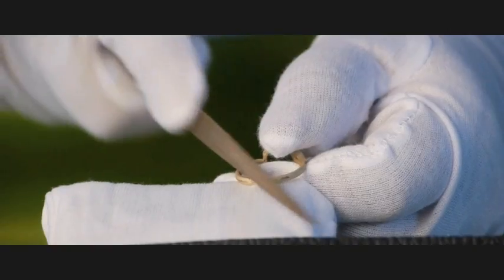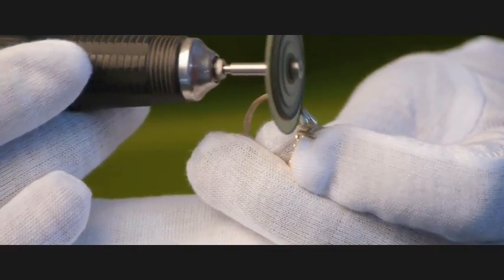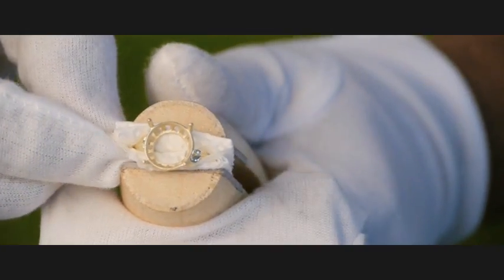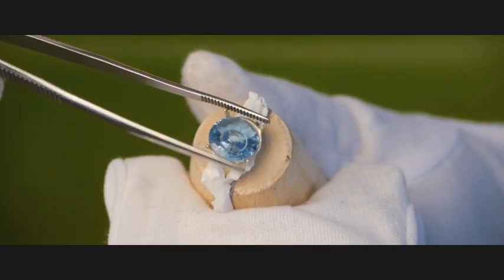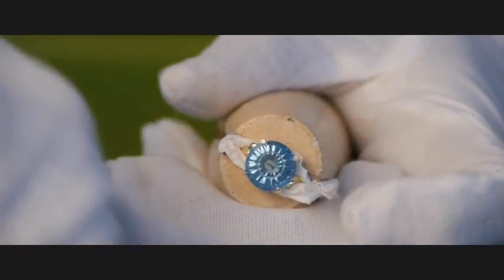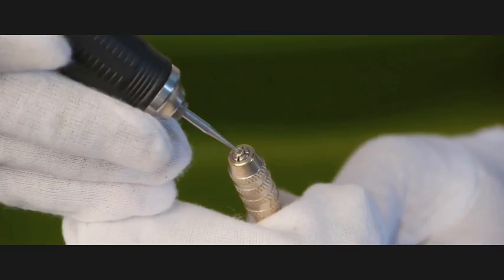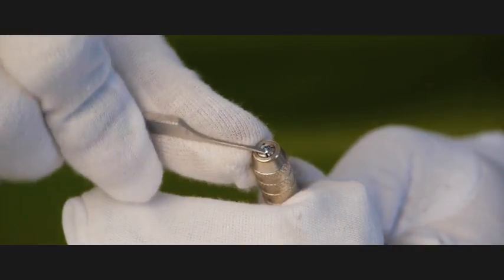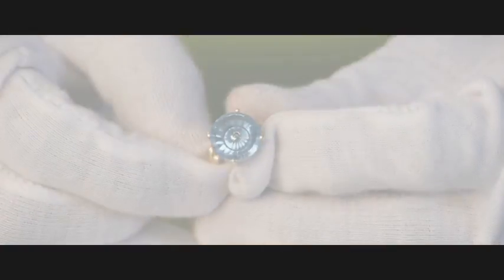Ed Glenn factory swiss topaz